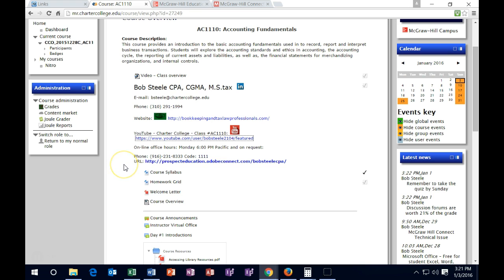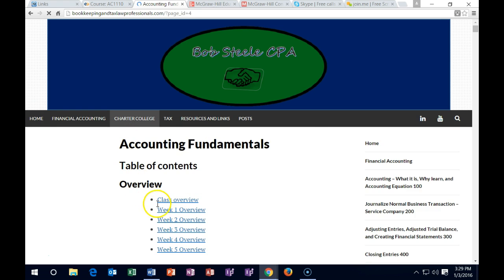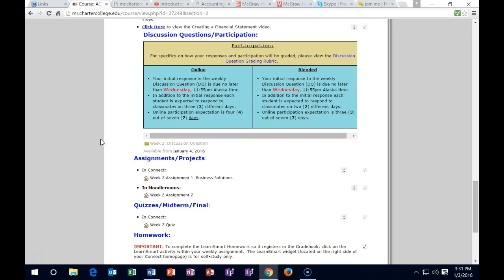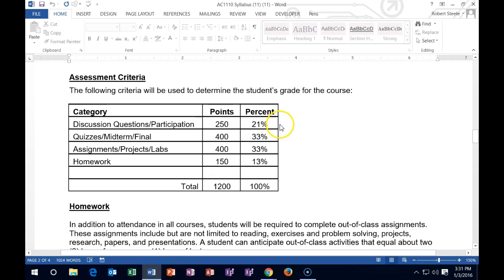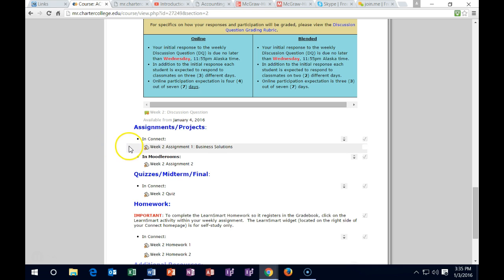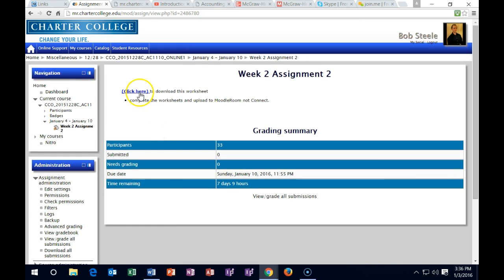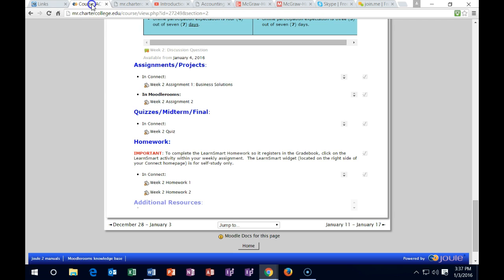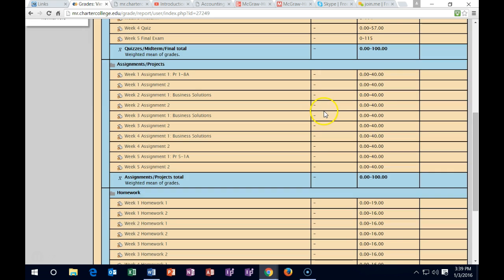Week 2 Overview AC1110